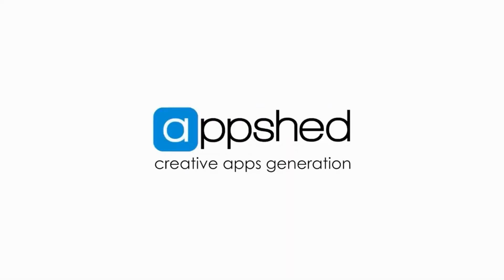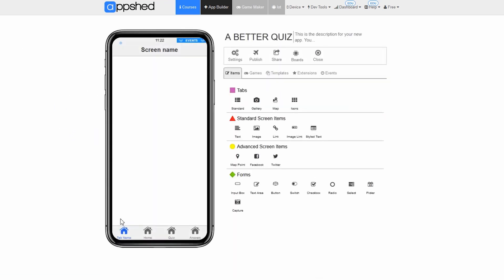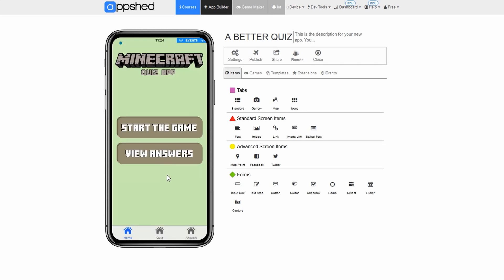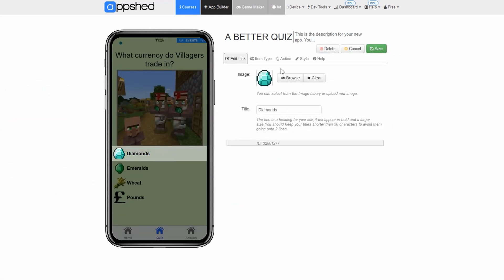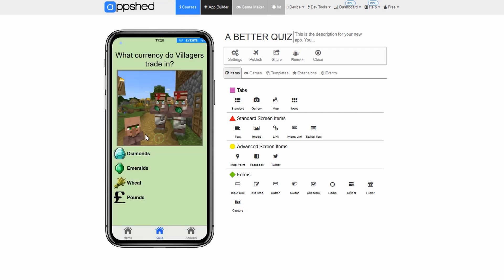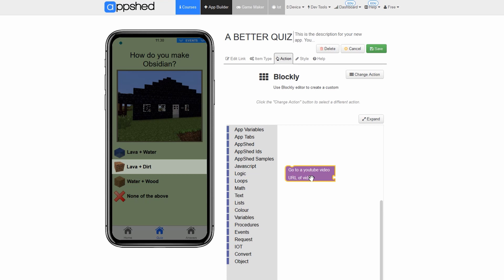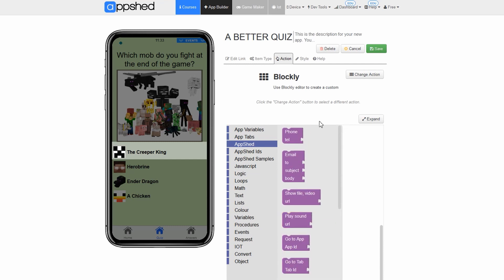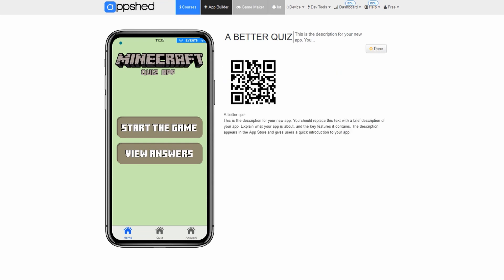App Builder Lessons: Ultimate Quiz App Lesson 2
This is Lesson 2 of a 3 part lesson showcasing how anyone can get started with building their own Quiz Apps In AppShed! Click Show more.

You can find the written lessons on AppShed.com in the AppShed Academy.